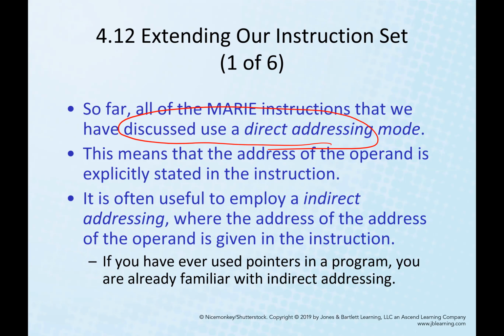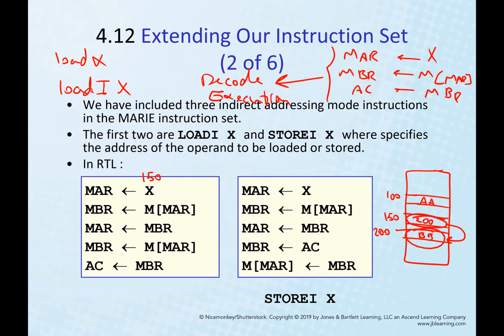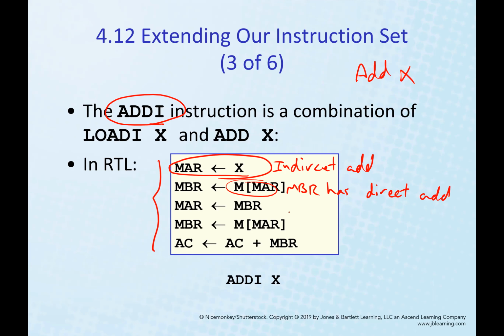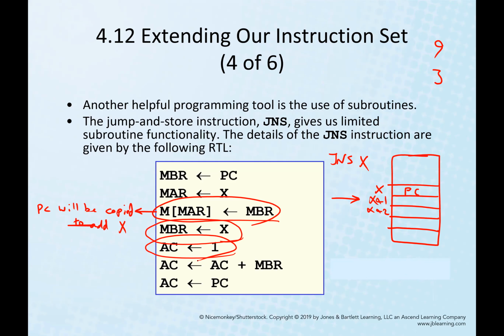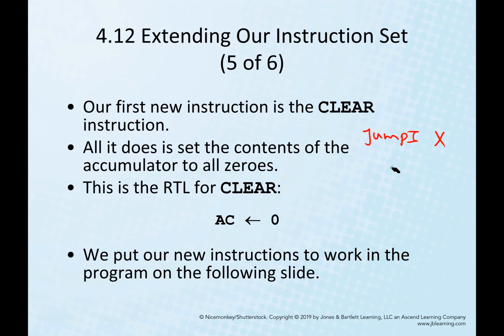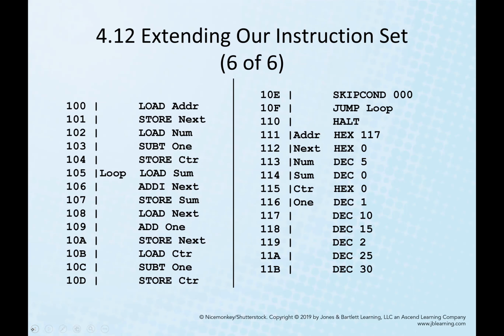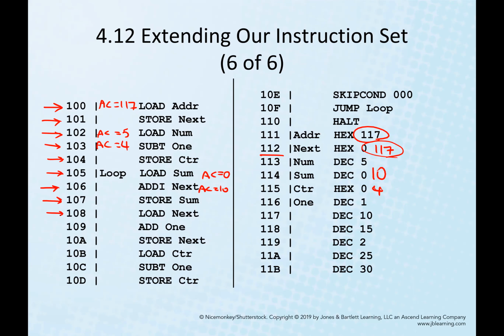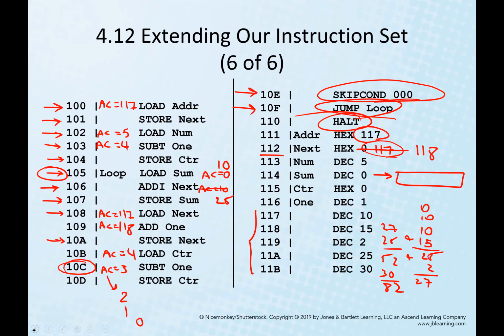14 - Computer Organization - chapter 4 part 5 (slides50-56)